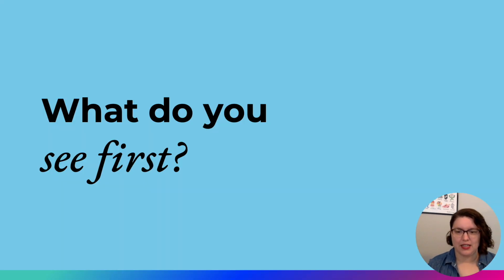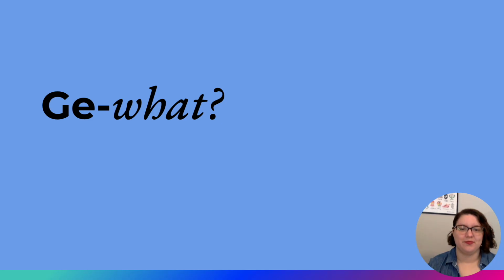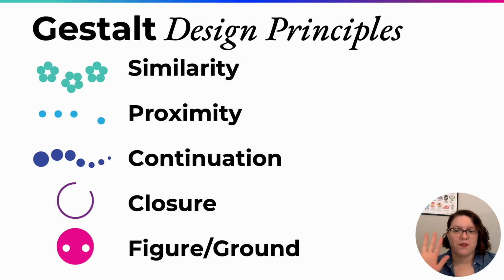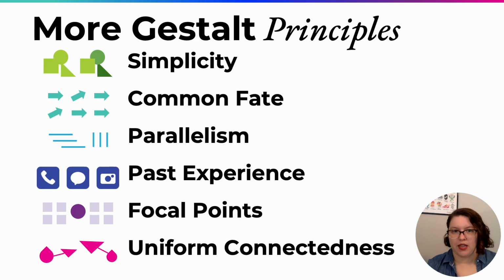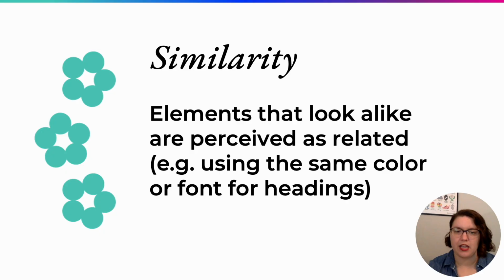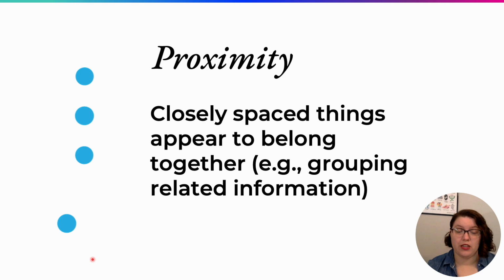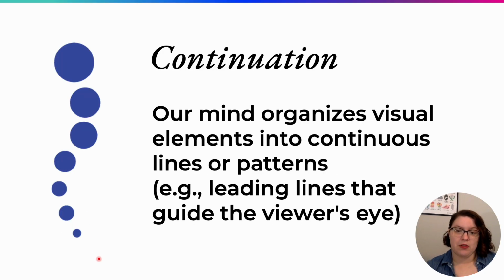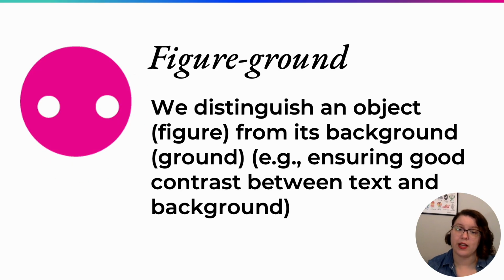Get Psyched up with Good Gestalt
This lesson explores the Gestalt principles – similarity, proximity, continuation, closure, and figure-ground – and how they influence visual perception. Learn how these principles can be used to create focus and hierarchy within information and communicate more or less efficiently. This lesson was created as part of ETEC 62503, Distance Learning.